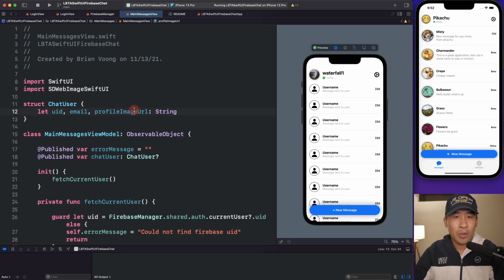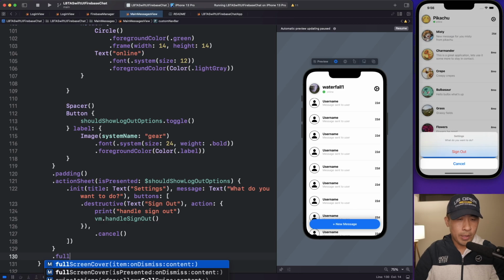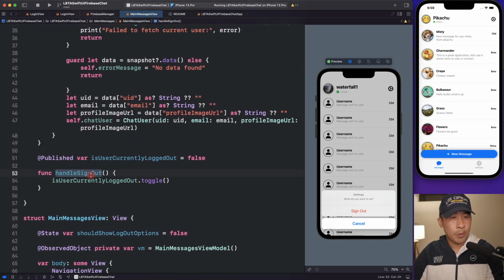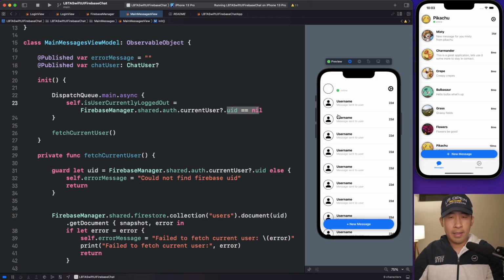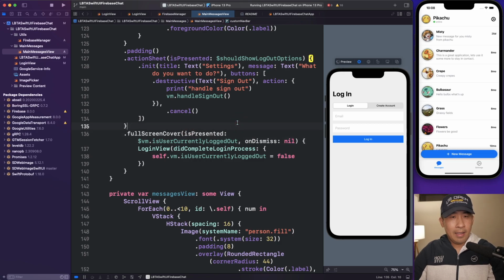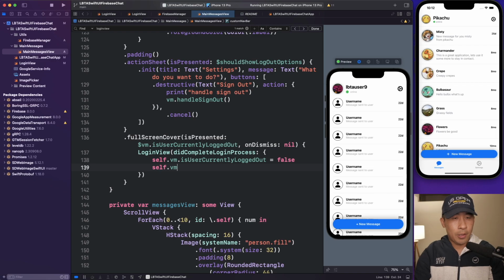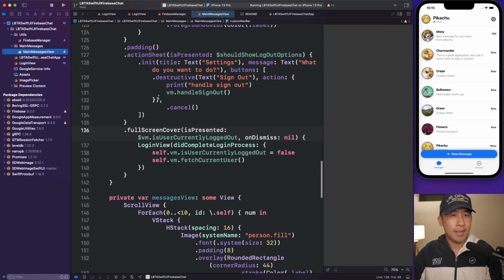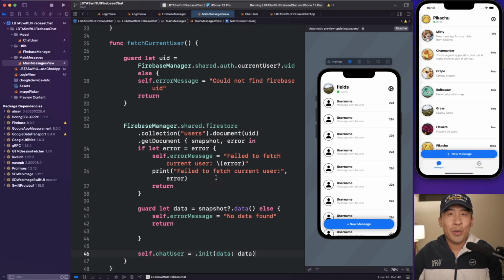SwiftUI Firebase Chat 07: Sign Out of Firebase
Source